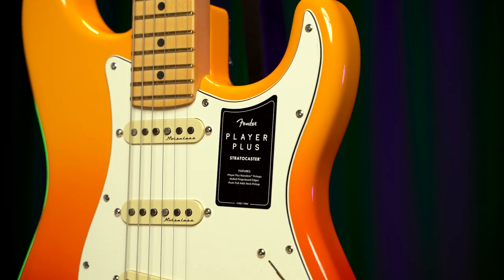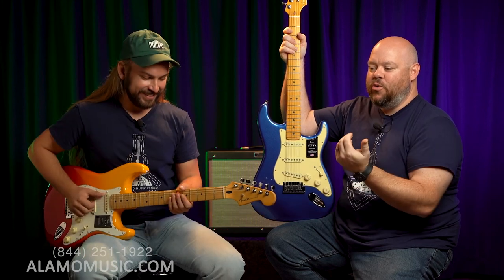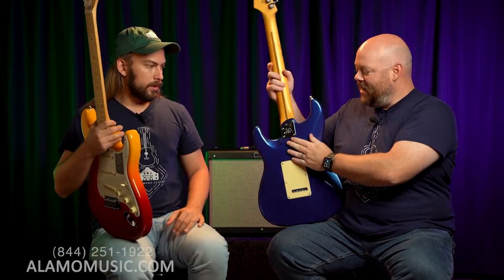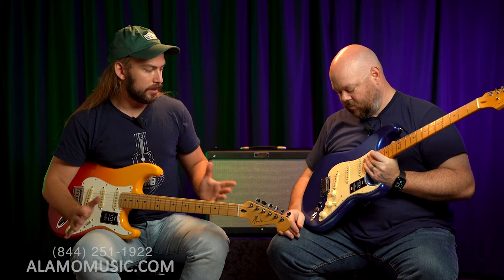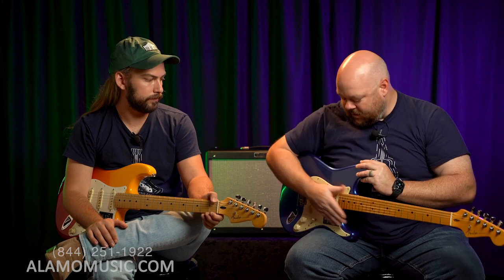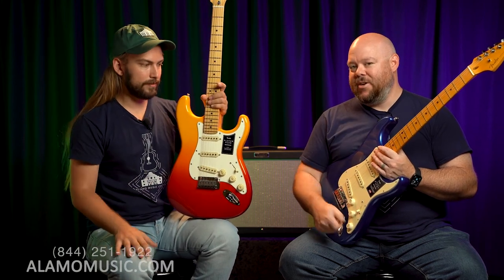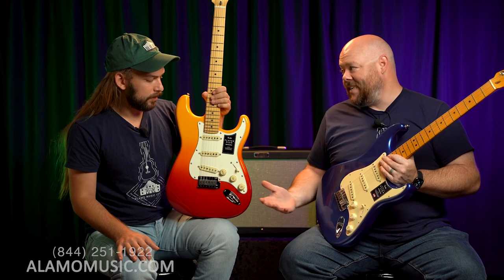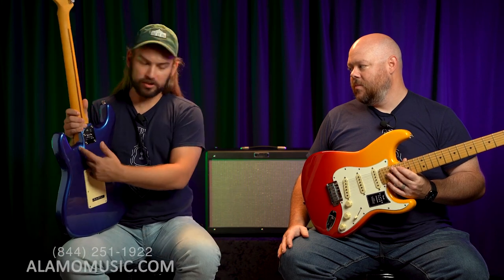Fender Player Plus Stratocaster vs. American Ultra Stratocaster Comparison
Today we're running down one of the most obvious comparisons since the introduction of Fender's new Player Plus series-- Player Plus vs. Ultra! Both of these guitars have noiseless pickups, rolled fret-edges, and locking tuners; but are the extra carves and extra features of the Ultra series worth a $1000 upcharge? Check out the demos and let us know what you think!

0:00 Intro/Specs
15:02 Fender American Ultra Stratocaster Demo
17:18 Fender Player Plus Stratocaster Demo
19:35 Wrapping Up